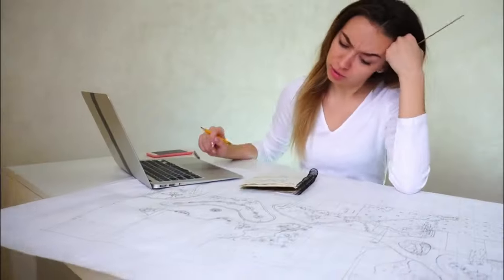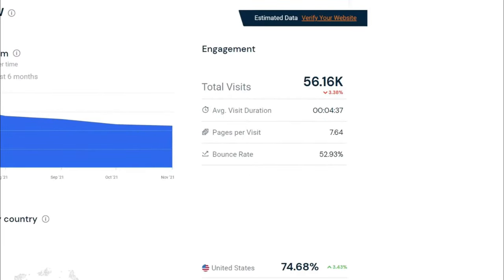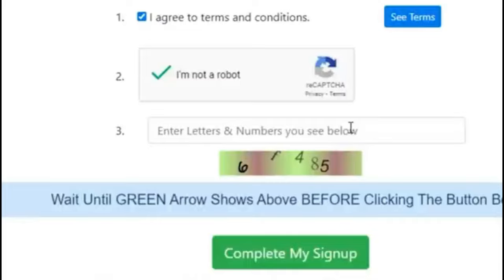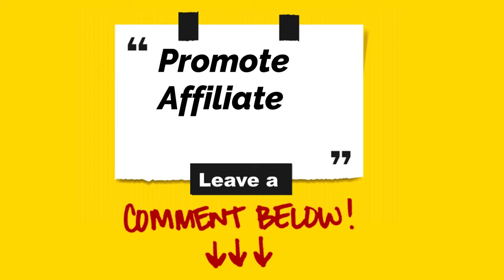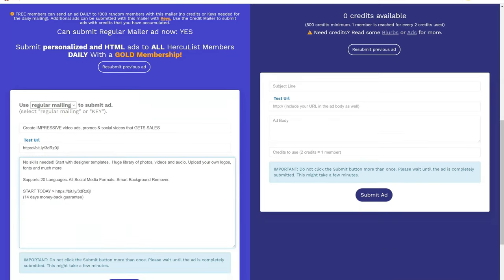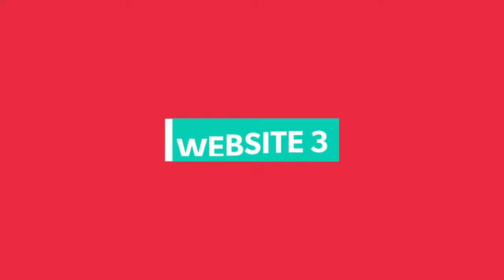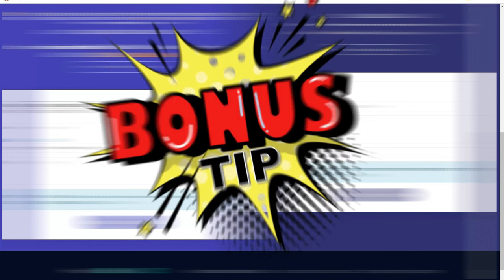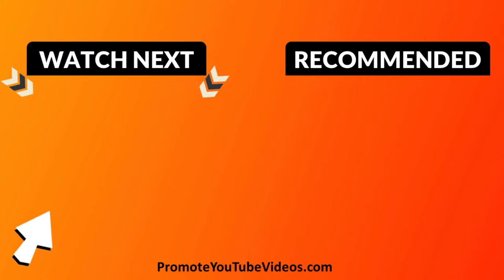FREE Advertising Websites 💥Best Ways to Promote Affiliate Links Free 2022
Most people don't make money with free advertising websites and end up wasting time. In this video, you will find out the best ways to promote affiliate links for free and actually see results. If you want to know how to advertise affiliate links for free, follow the steps in this video and use the website along with the free tool to auto-generate convincing content that users will click.

✅ TRY THIS AI TOOL FOR FREE

Use this link to get your 10,000 words free.
Generate high converting affiliate content and see results!